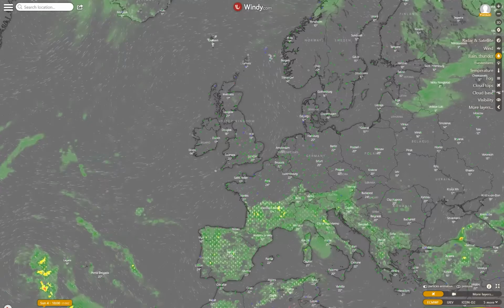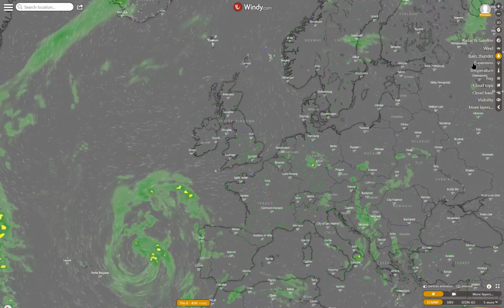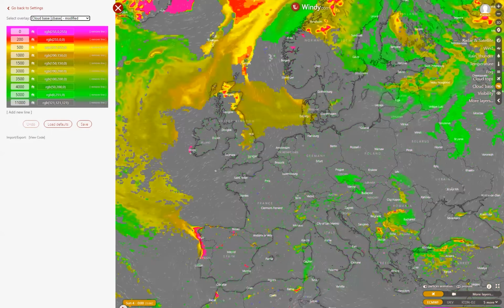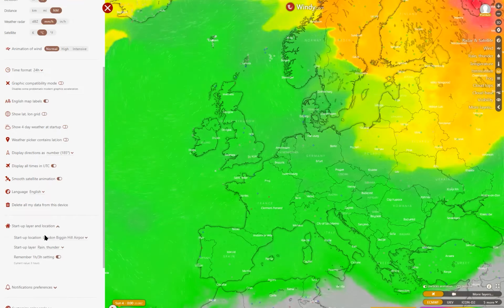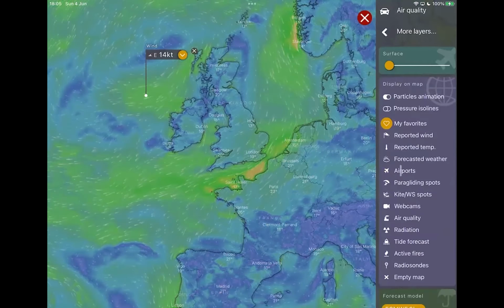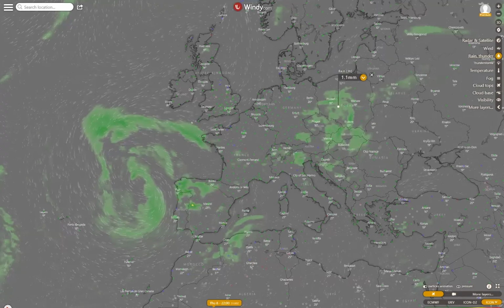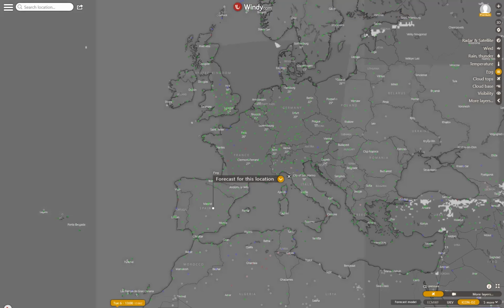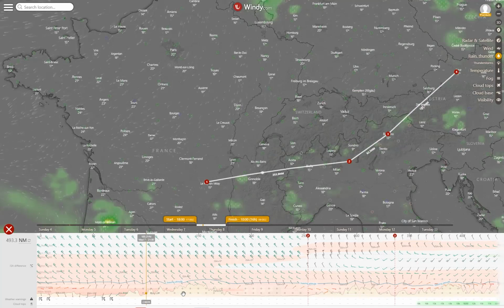Windy.com for the European IFR Pilot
A very short video aimed at helping European IFR pilots to configure and use Windy.com

If you have premium, you only need to put the colours into one device (browser is easiest) and the settings will flow to all the others.

I have put my personal settings below in case anyone just wants to imitate mine.  Just click on [view code], paste them into the box, [import] and Save.

Unless someone can tell me otherwise, you cannot put the settings into iPhone, you have to just let it inherit from iPad or browser.

Thunderstorms:
[[0,[136,136,136,255]],
[0.015,[0,200,0,255]],
[0.025,[100,209,0,255]],
[0.1,[218,218,0,255]],
[1,[256,120,0,255]],
[2,[256,78,0,255]],
[4,[256,0,0,255]],
[15,[256,0,256,255]],
[30,[0,0,0,256]]]

Wind:
[[0,[128,128,128,256]],
[1,[0,200,0,256]],
[3,[50,200,50,256]],
[5,[30,200,30,256]],
[7,[190,252,0,256]],
[9,[255,255,0,256]],
[11,[250,175,0,256]],
[13,[252,150,0,256]],
[26,[255,0,0,256]],
[30,[255,0,255,256]],
[78,[255,0,255,256]]]

Rain, Thunder:
[[0,[128,128,128,255]],
[0.6,[123,161,117,256]],
[6,[59,161,64,256]],
[8,[133,161,59,256]],
[10,[239,255,111,256]],
[15,[251,251,3,256]],
[20,[239,104,104,256]],
[31,[233,48,48,256]],
[50,[158,70,161,256]]]

Freezing Altitude:
[[0,[212,4,212,256]],
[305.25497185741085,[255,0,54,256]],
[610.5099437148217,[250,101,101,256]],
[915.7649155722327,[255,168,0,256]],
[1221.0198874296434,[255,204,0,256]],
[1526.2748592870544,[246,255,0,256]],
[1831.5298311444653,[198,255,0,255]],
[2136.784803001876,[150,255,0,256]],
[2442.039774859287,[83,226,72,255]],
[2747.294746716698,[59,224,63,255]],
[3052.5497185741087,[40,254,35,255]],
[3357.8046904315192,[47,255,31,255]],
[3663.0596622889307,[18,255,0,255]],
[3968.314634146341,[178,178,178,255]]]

Cloud tops:
[[0,[111,111,111,255]],
[1000,[120,120,120,255]],
[4000,[140,140,140,255]],
[8000,[160,160,160,255]],
[10000,[180,180,180,255]],
[12000,[200,200,200,255]],
[15000,[220,220,220,255]],
[20000,[255,255,255,255]]]

Cloud base:
[[0,[255,0,255,256]],
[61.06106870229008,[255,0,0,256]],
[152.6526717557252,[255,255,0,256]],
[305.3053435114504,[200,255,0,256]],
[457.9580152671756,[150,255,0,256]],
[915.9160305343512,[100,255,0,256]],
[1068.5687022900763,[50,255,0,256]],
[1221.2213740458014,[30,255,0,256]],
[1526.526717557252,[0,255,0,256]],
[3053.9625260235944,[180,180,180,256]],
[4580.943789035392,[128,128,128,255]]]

Visibility:
[[550,[255,0,255,256]],
[800,[255,0,0,256]],
[1000,[255,255,0,256]],
[1500,[220,255,0,256]],
[2500,[200,255,0,256]],
[5000,[150,255,0,256]],
[8000,[100,255,0,256]],
[10000,[50,255,0,256]],
[20000,[0,255,0,256]],
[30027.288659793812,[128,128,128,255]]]